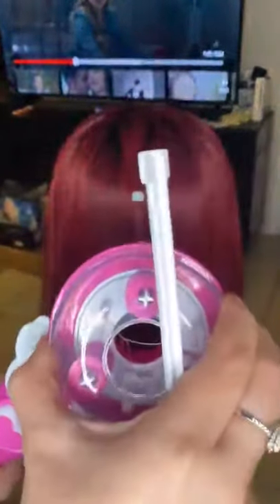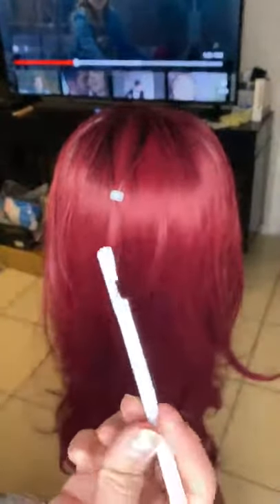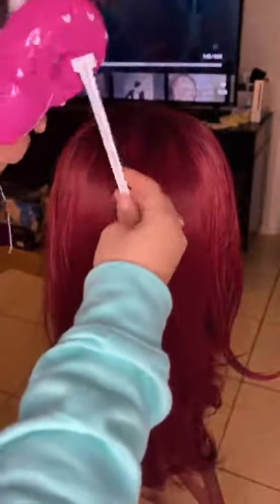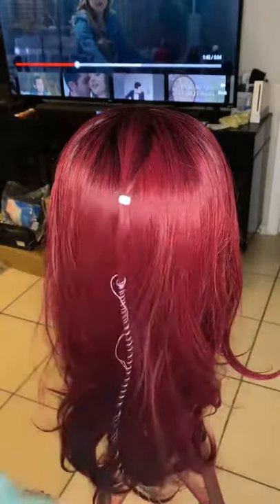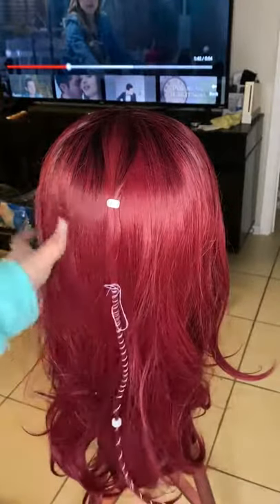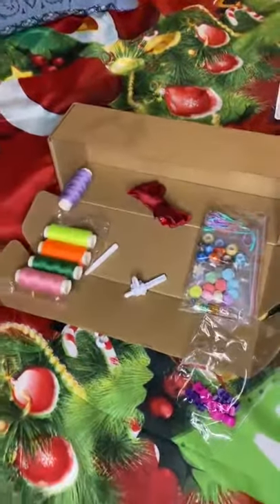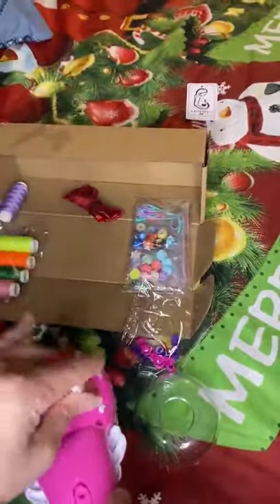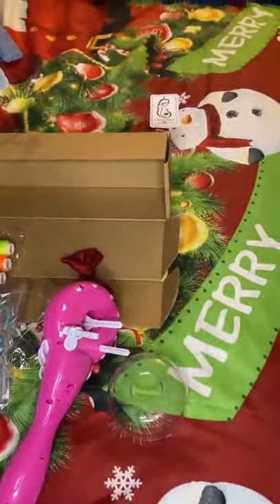SimLim Easy Hair DIY Automatic Hair Braider Styling Tool Review, Spunky new hairstyles!